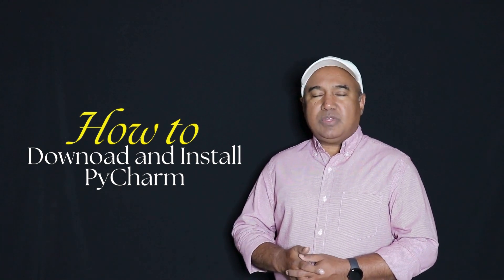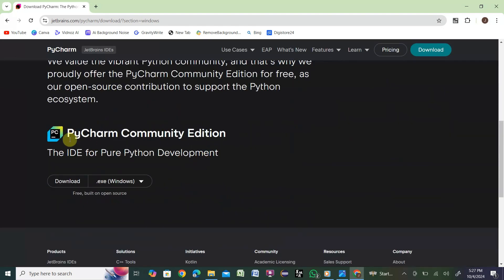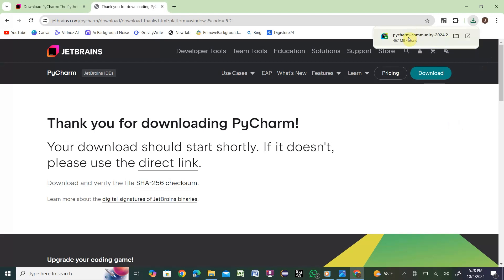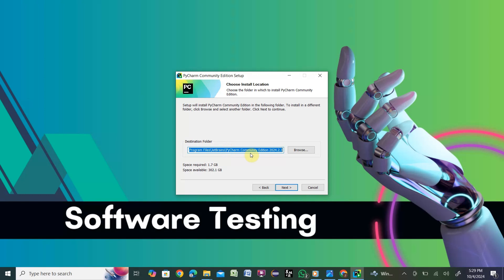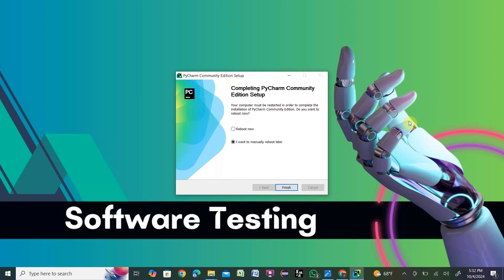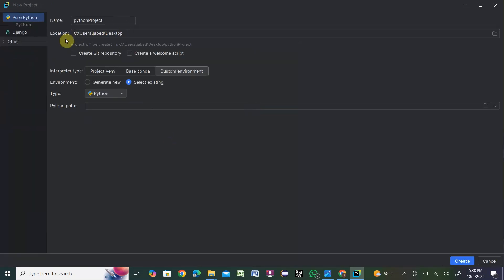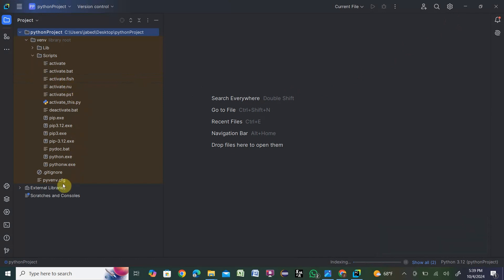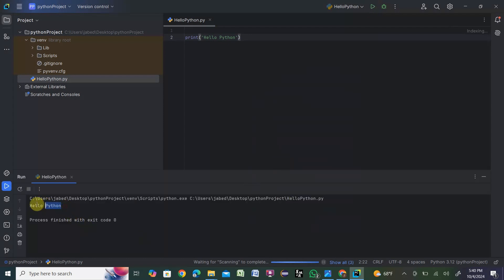How to download and install PyCharm on Windows?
PyCharm is one of most popular editor for Python programming. In this tutorial, we'll show you how to download and install PyCharm on Windows. Follow these steps to get PyCharm up and running on your computer in no time!

Also if you want to know more about Software Testing then visit our FaceBook page at below link: